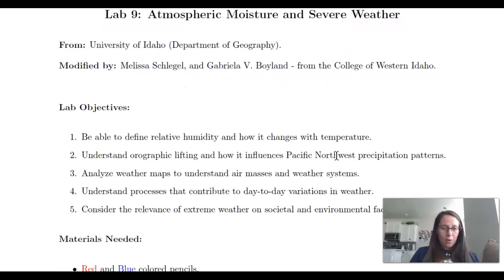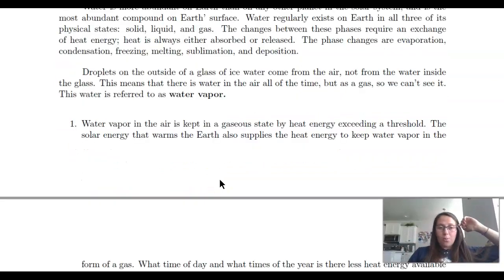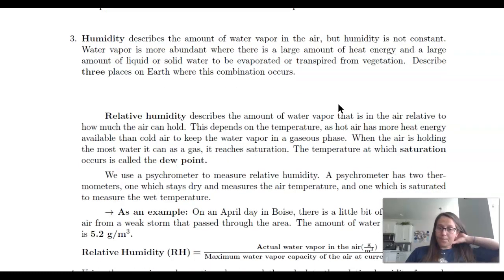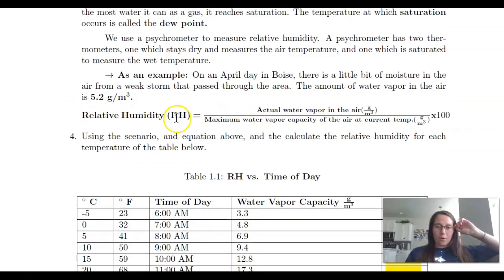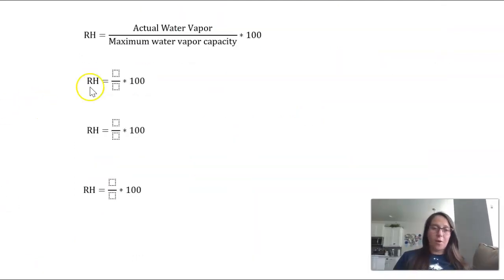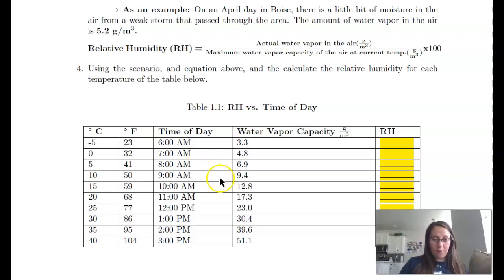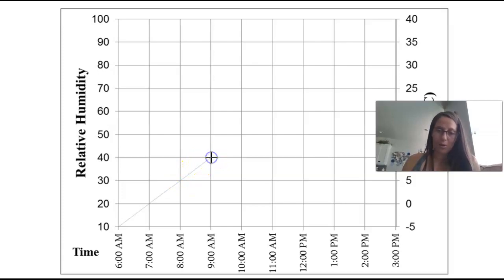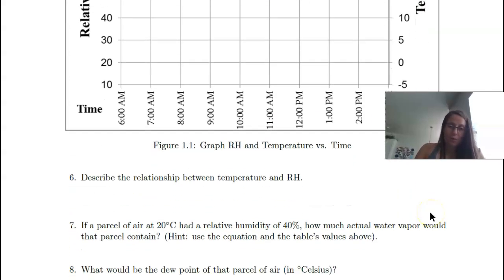Lab 9 - Severe Weather - #1